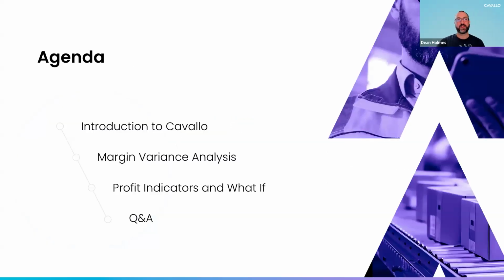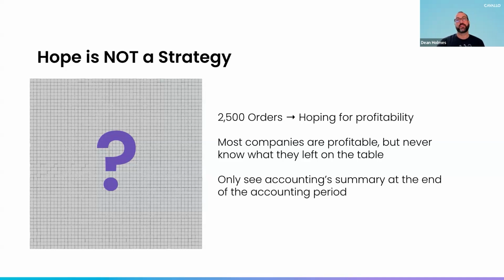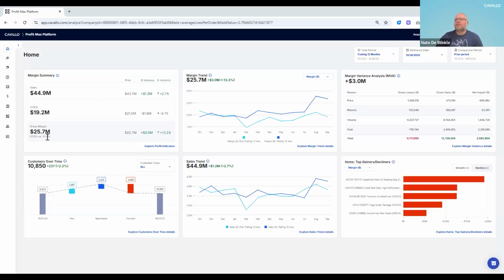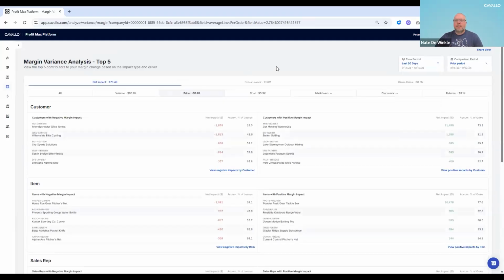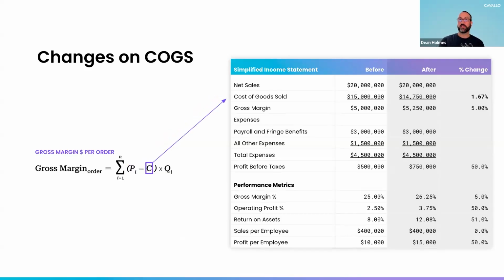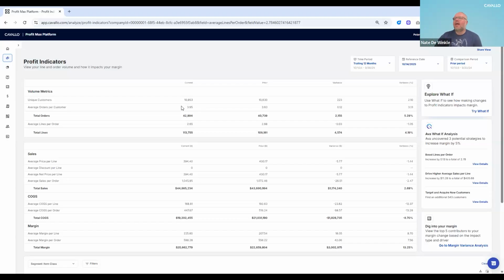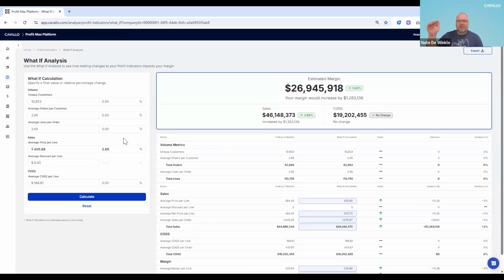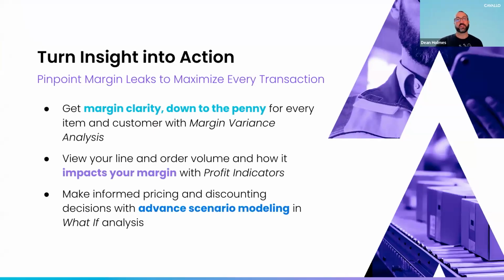Webinar: Pinpoint Margin Leaks to Maximize Every Transaction / Profit Max Platform by Cavallo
Do you know how every order, customer, and product are impacting your business? In this session, we will cover how the Profit Max Platform answers those questions by exposing margin leaks and uncovering actionable insights that boost your profitability. Also, learn how shifts in key business levers would affect your margin, revenue, and profitability through scenario modeling.